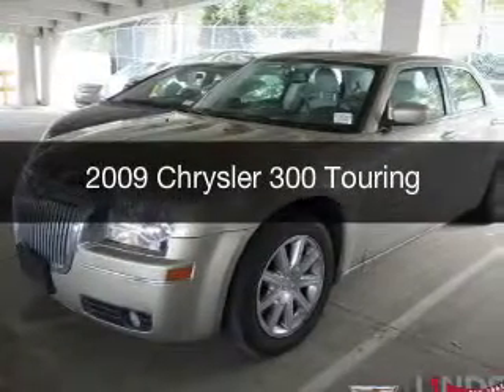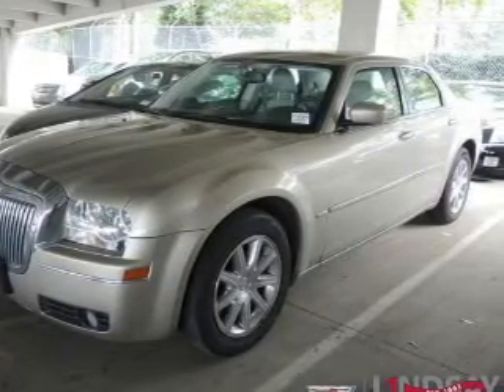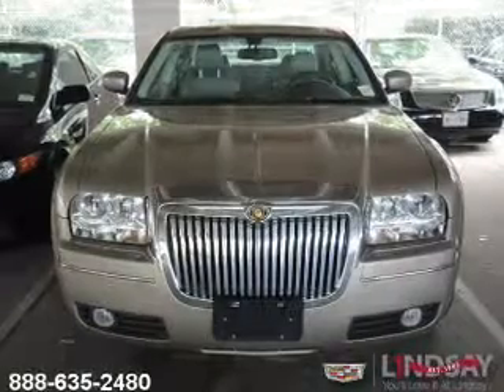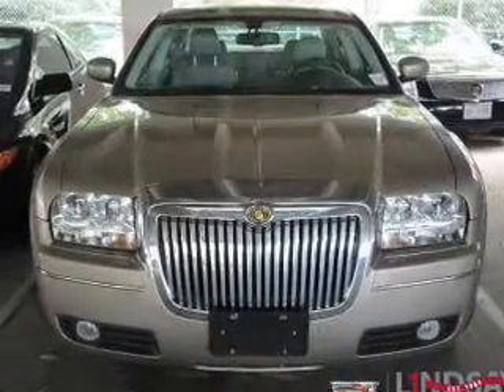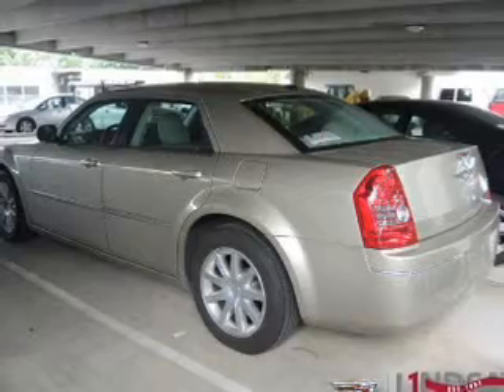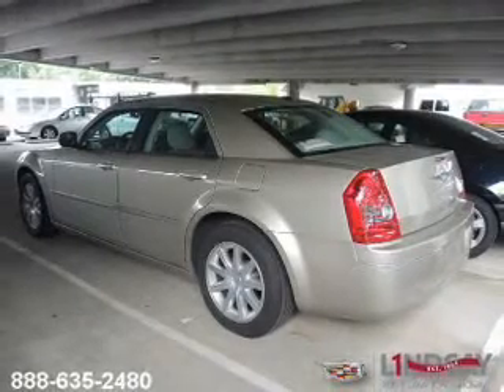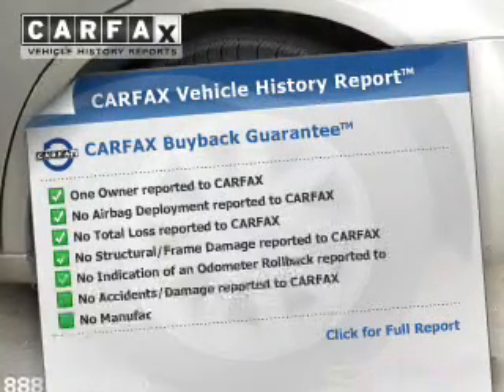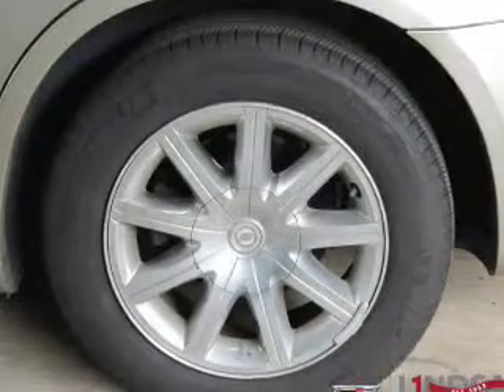2009 Chrysler 300 - Alexandria VA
Year: 2009
Make: Chrysler
Model: 300
Trim: Touring
Engine: 3.5 liter 6 cylinder 24 valve MPFI SOHC
Transmission: 4-Speed Automatic
Color: Tan
Mileage: 38018
Address:
1525 Kenwood Ave.